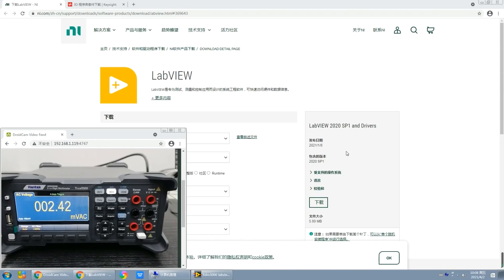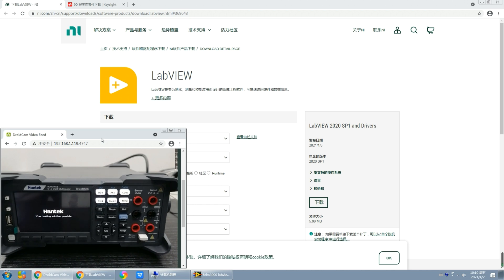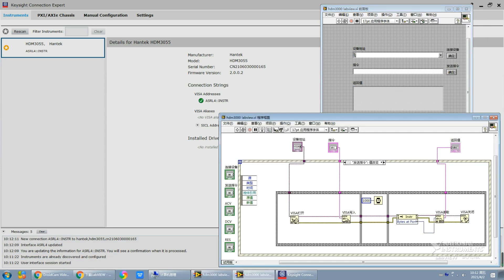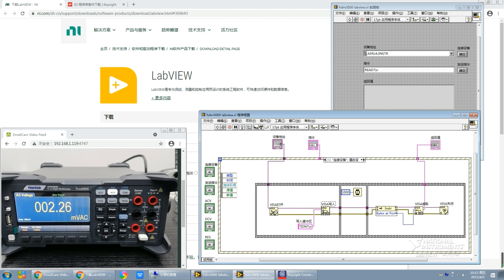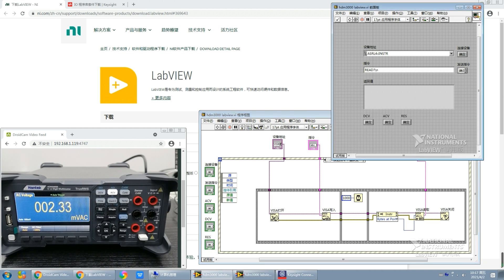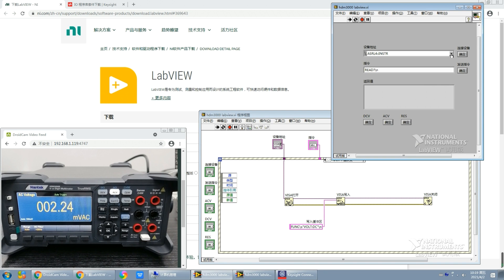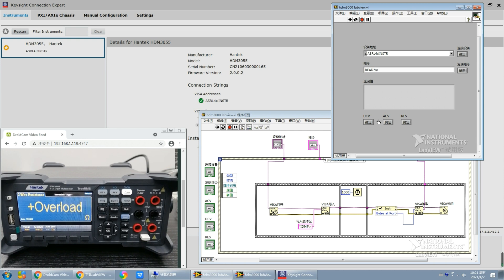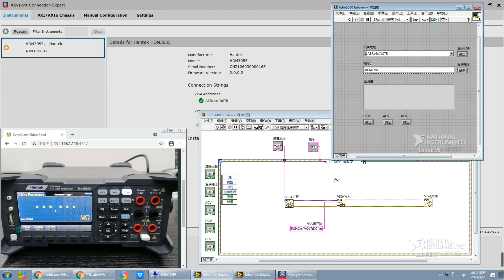Tutorial on Hantek New Benchtop Multimeter controlled with Labview.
Tutorial on how to control the  Hantek new 6.5/5.5 Digit low-cost multimeter with Labview.